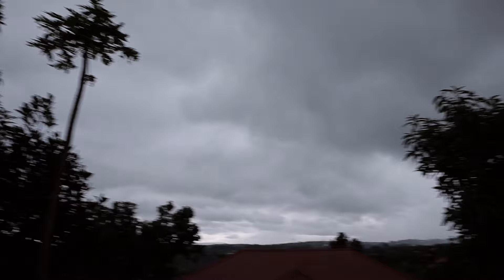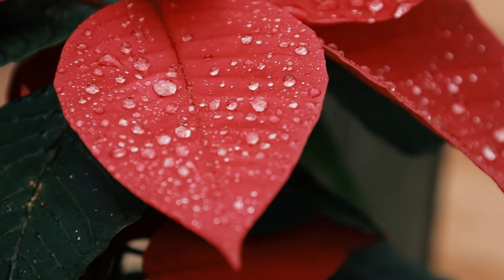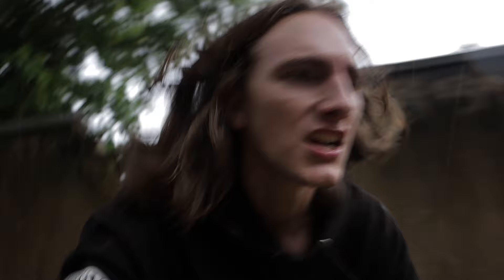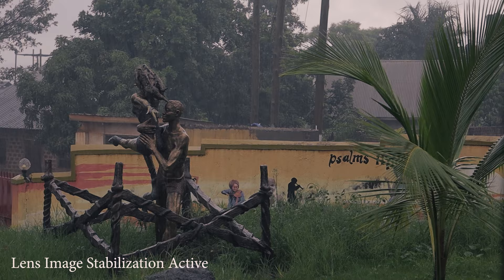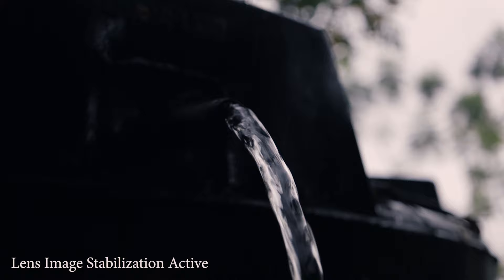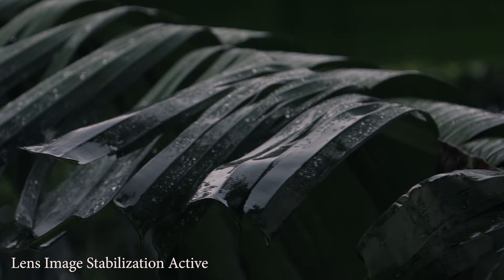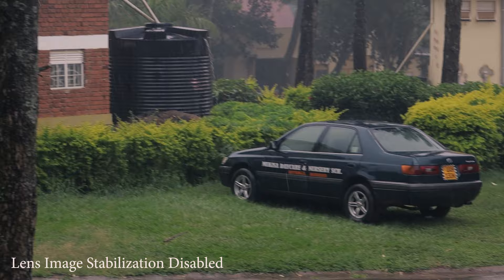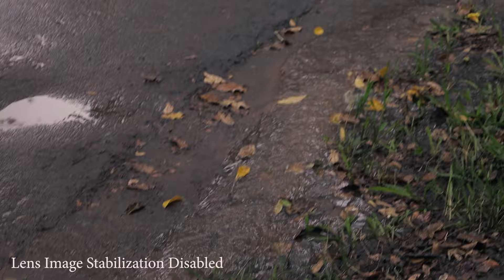Does Lens Image Stabilization Really Matter?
Did you notice the difference!? Recomend this lens for a good lens with IS

MY 2021 KIT FOR PHOTOGRAPHY & FILMMAKING
Best Budget Camera Bag
Great Backup Batteries For Camera
Awesome Mini Camera Accessory Bag
MUST HAVE GoPro Floaty Handle
GoPro Hero 7 White
GoPro Mini Travel Bag
CRAZY GoPro Gimbal
Mini Tripod Thing
GorillaPod Vlog Tripod
My Camera
Best Lens For EVERYTHING
Collapsible Filming Tripod
BEAST SD Card
Lightning Fast Hard Drive